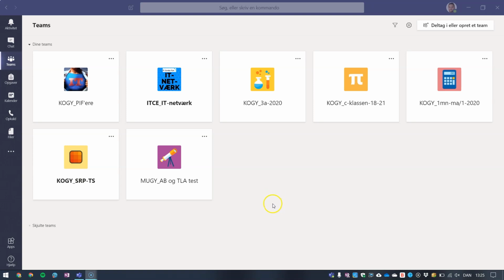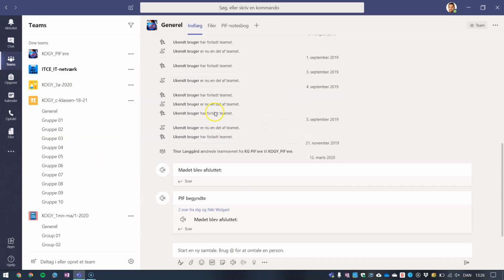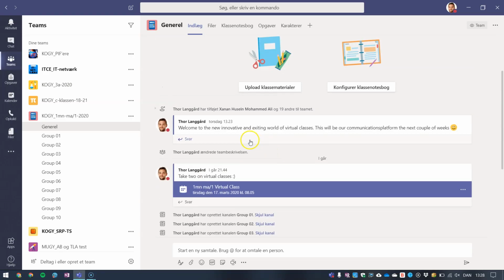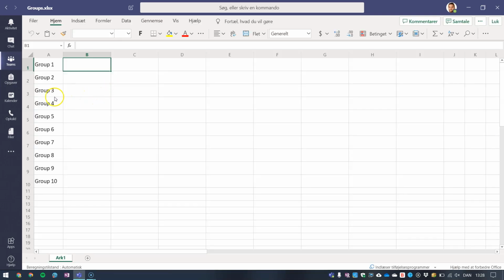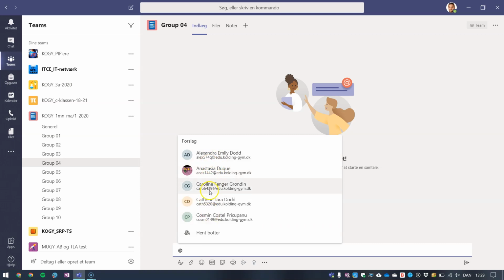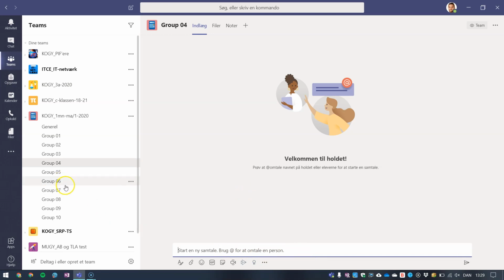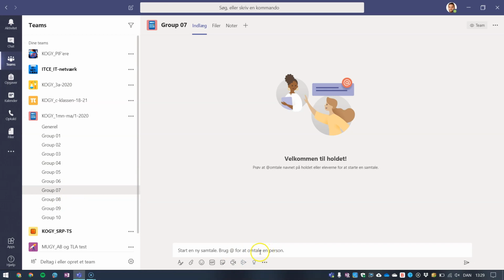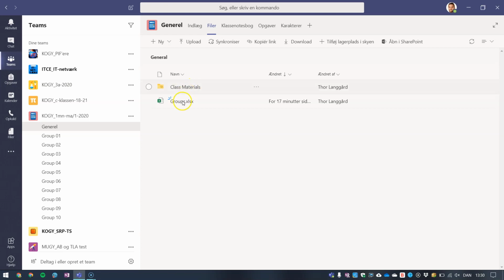TLA's Virtual Class with Teams